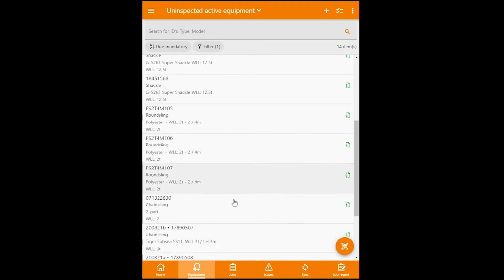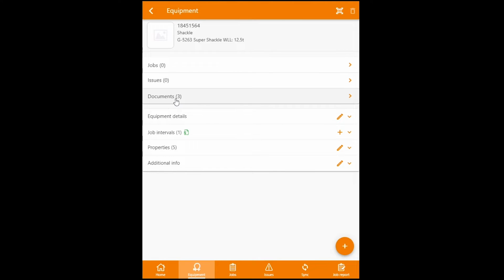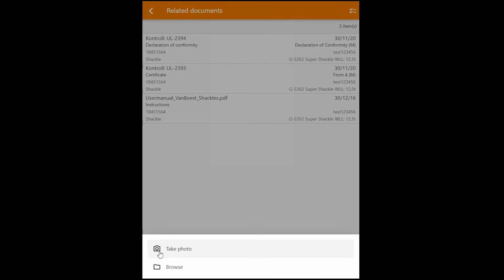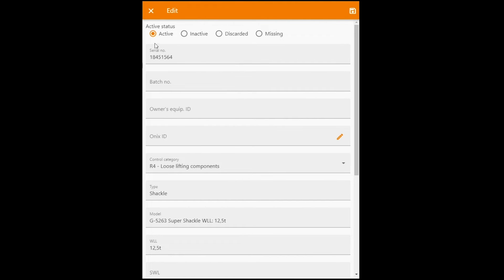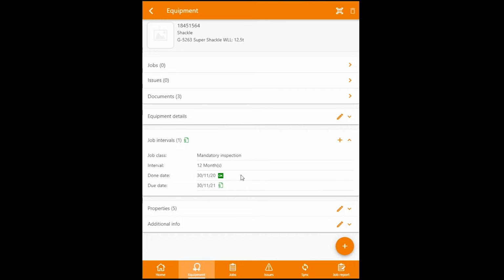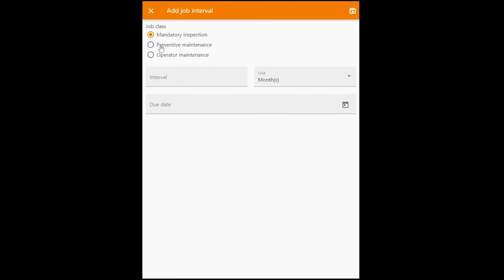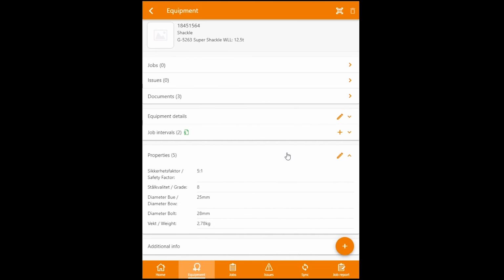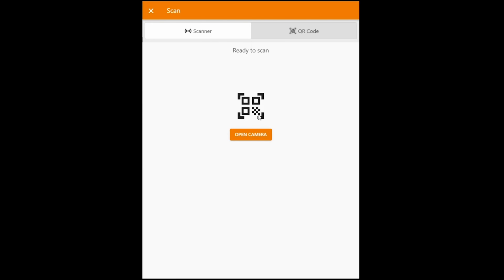Onix Inspect - Open and edit equipment